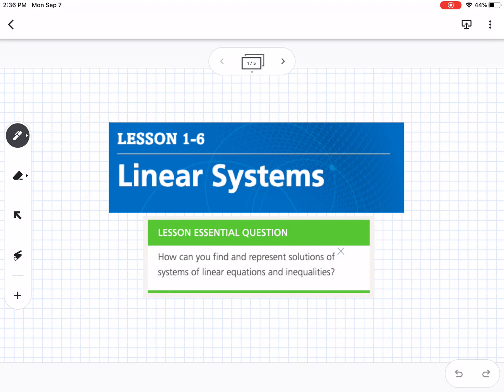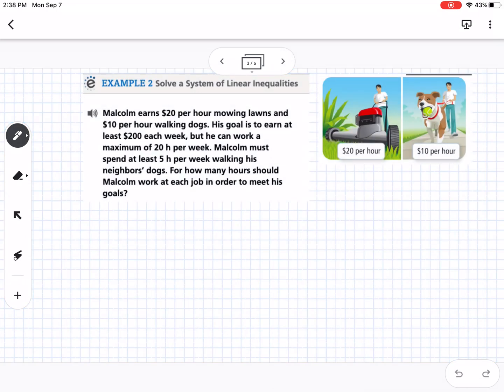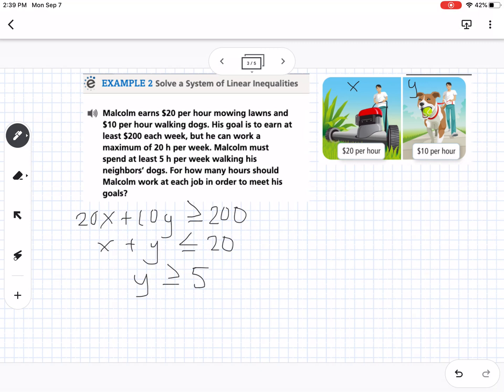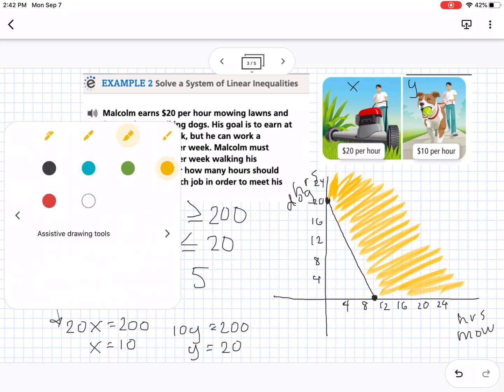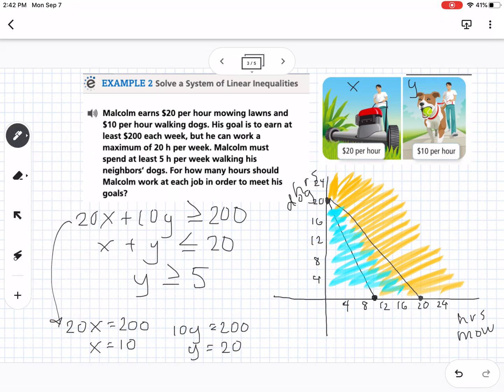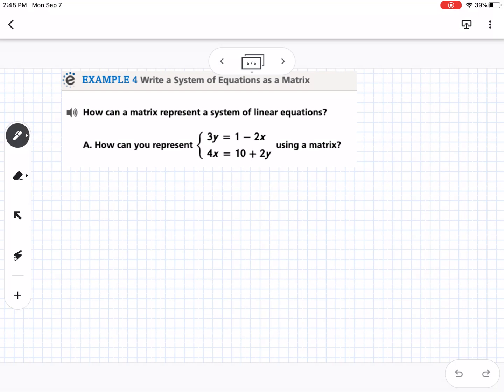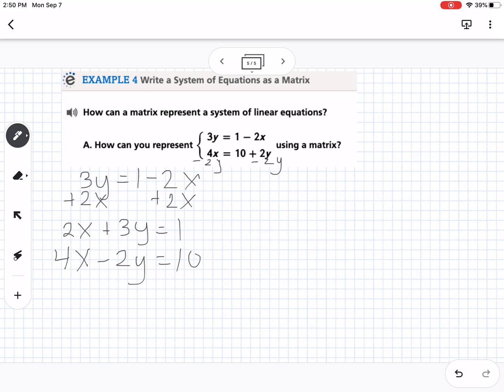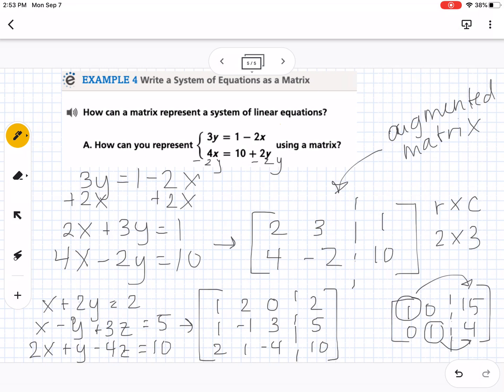Linear Systems (Lesson 1-6)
Linear Systems